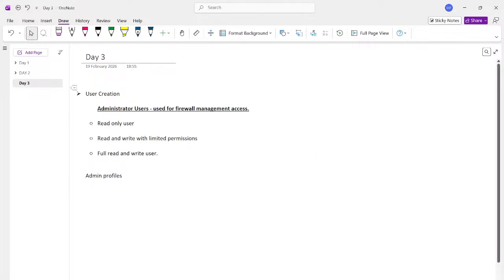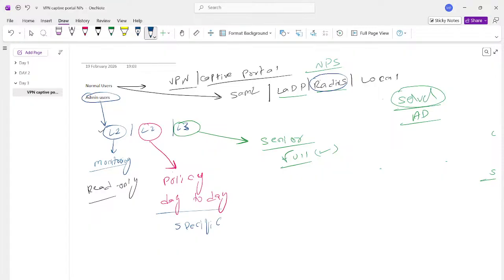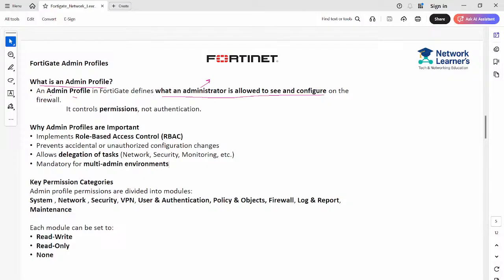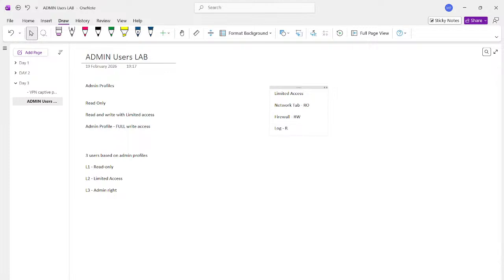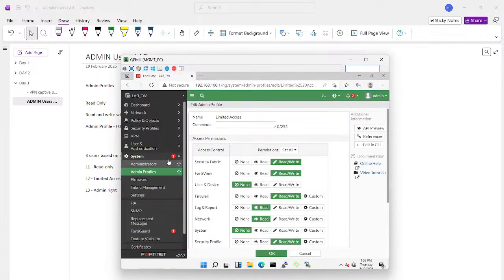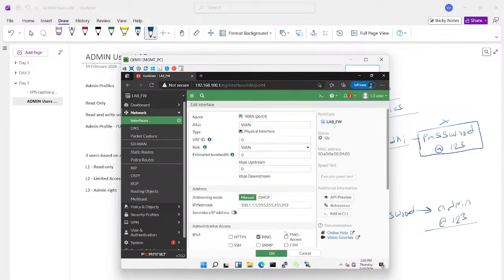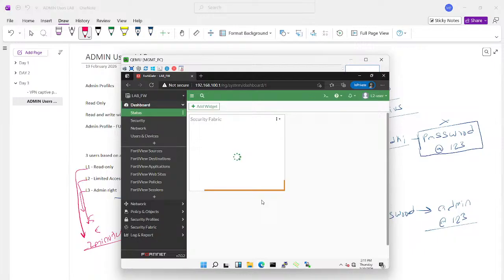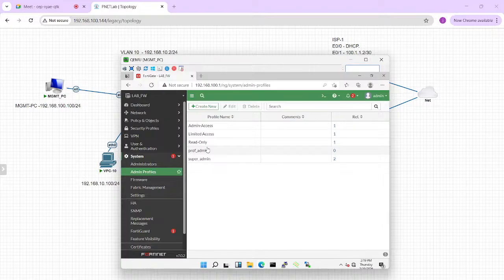🔴 Network Learner’s | FortiGate Firewall Complete Live Training Series | Admin Users Creation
Welcome to another session in the FortiGate Firewall Complete Live Training Series.

In today’s class, we will focus on Admin User Creation and Management on the FortiGate firewall.

This session is important for anyone managing firewall access in real-time enterprise environments.

📚 Topics Covered

🔹 Understanding Administrator Profiles
🔹 Types of Admin Access (Super Admin, Restricted Admin)
🔹 Creating Local Admin Users
🔹 Assigning Custom Admin Profiles
🔹 Configuring Trusted Hosts
🔹 Enabling/Restricting HTTPS & SSH Access
🔹 Best Practices for Secure Firewall Administration

In real-time environments:

Multiple engineers manage the firewall

Access must be role-based

Security and accountability are critical

You will learn how to securely create and manage administrative users following best practices used in production networks.

✔ Network Engineers
✔ Firewall Administrators
✔ MCA / BCA Students
✔ IT Professionals transitioning into Security roles

This session includes practical configuration and interview-focused explanations.